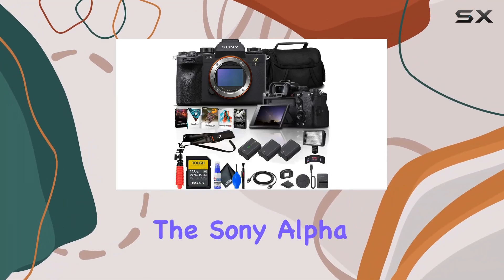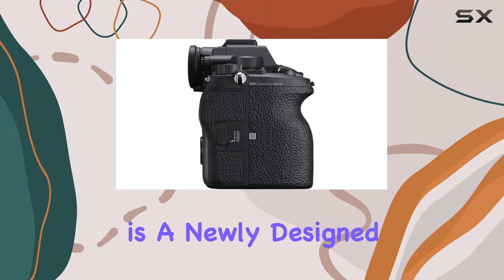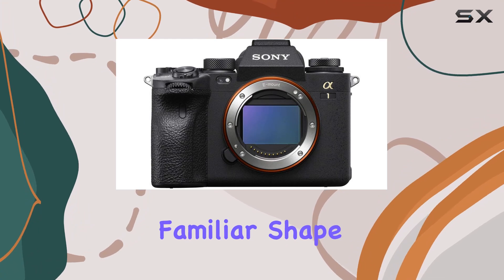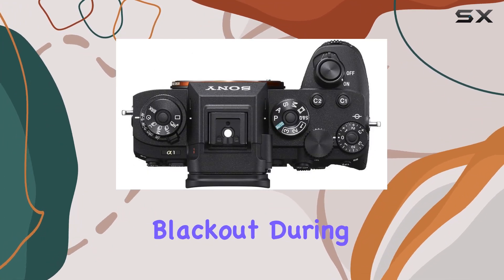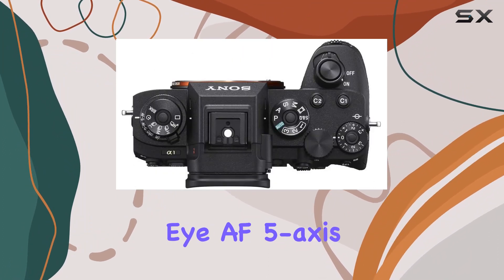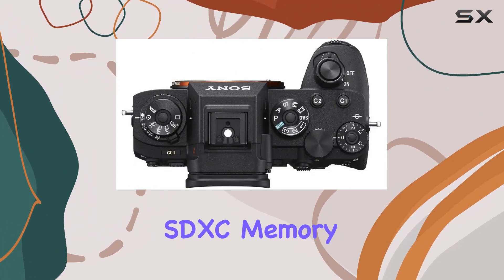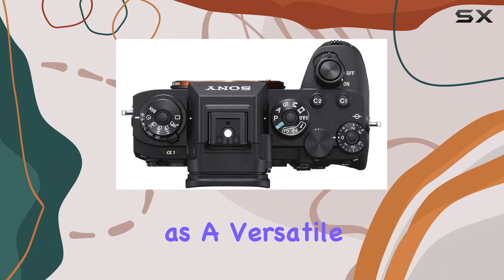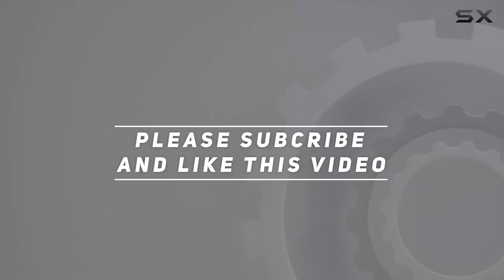Unleashing Power and Precision: Sony Alpha 1 Review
0:00 Intro
0:06 Review

Things that we mentioned in this video:
Sony Alpha 1 Mirrorless : B09234L43C